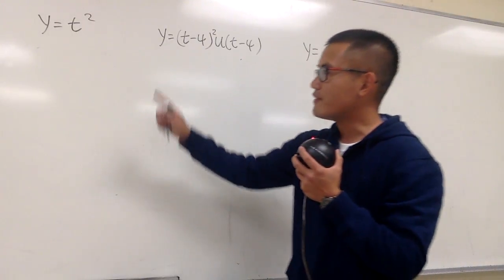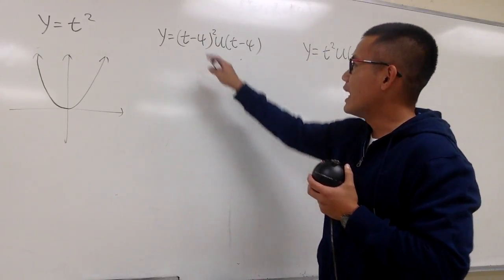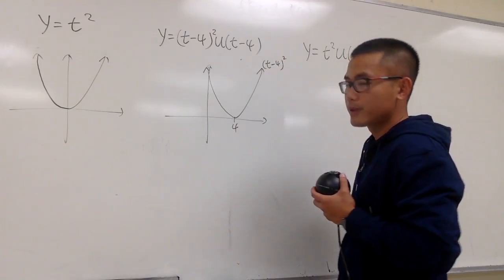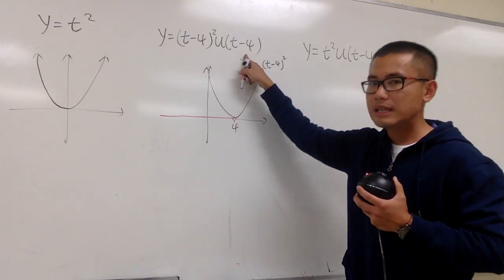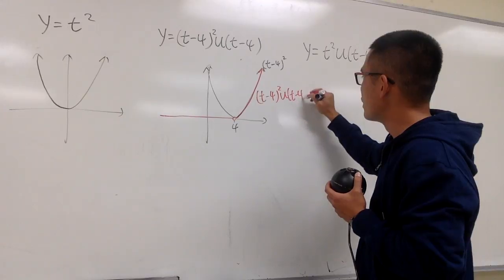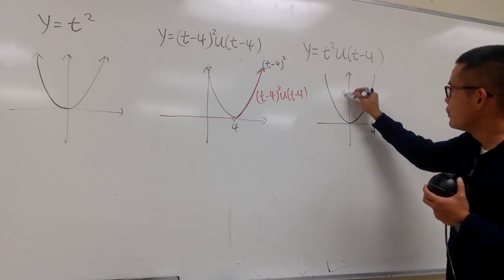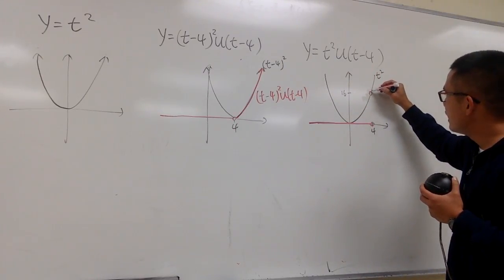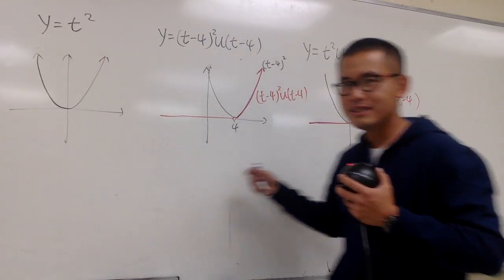Graphs of t^2, (t-4)^2u(t-4), t^2u(t-4)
Graphs of unit step functions,

Laplace transform of t^2, (t-4)^2u(t-4), t^2u(t-4),
Laplace transform of unit step function,
translation theorem in t, laplace transform shifting in t,
laplace transform examples

blackpenredpen